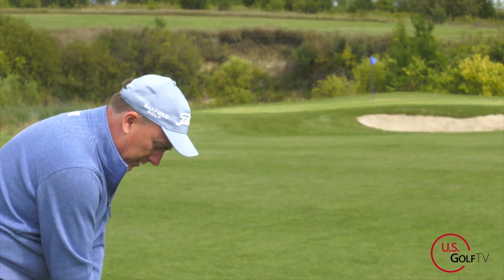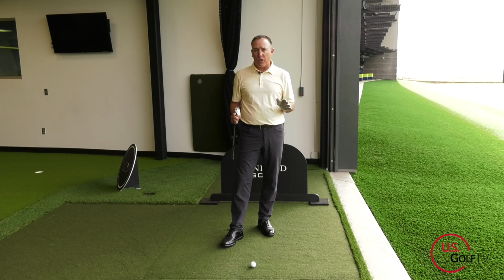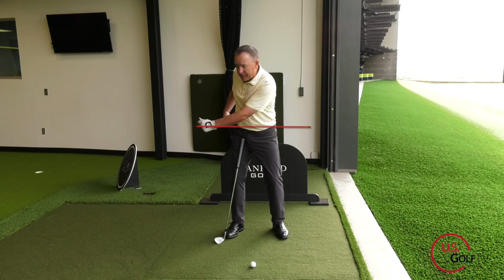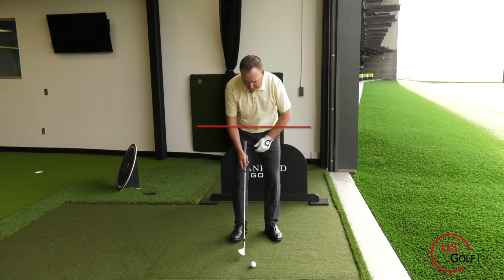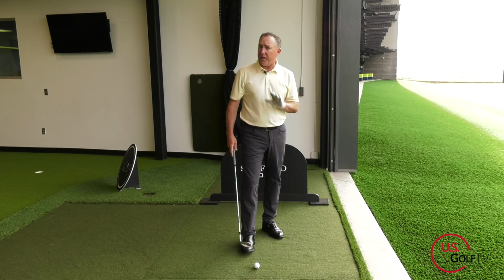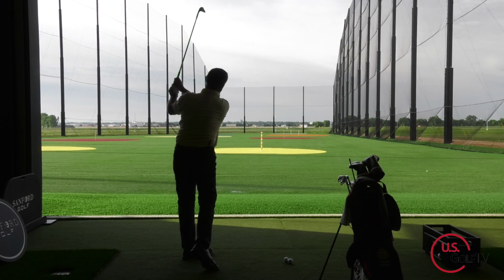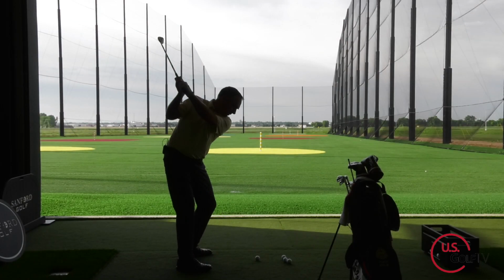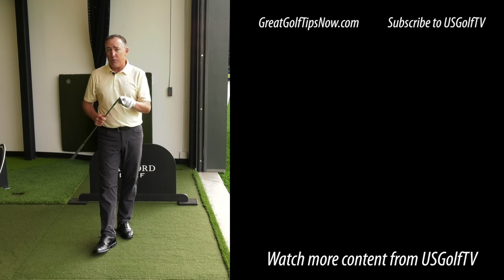The Best Drill to Control Your Wedge Distances (Golf Drills)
If you are looking for a golf wedge drill to help your distance control wedges, this is one of the easiest golf swing tips to help you improve your wedge game.  Sometimes the best golf tips come from the simplest golf drills!